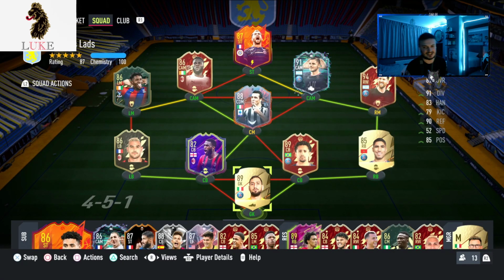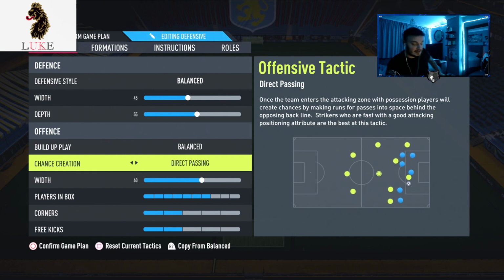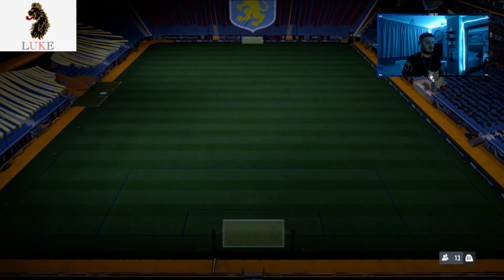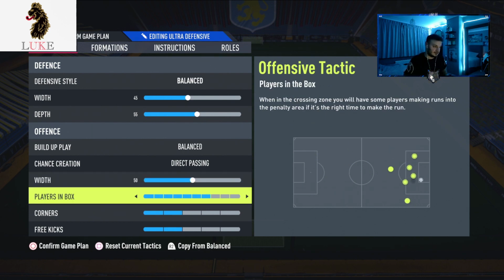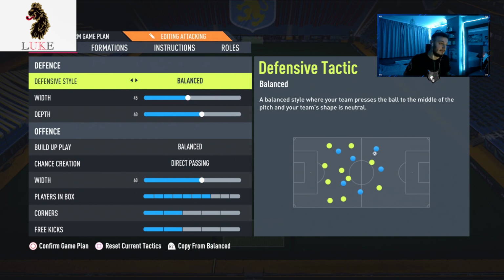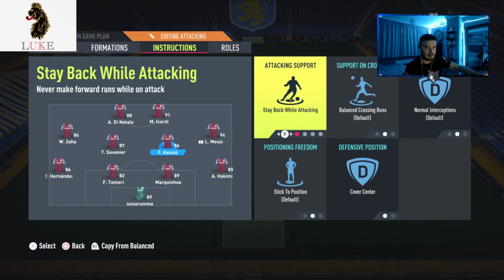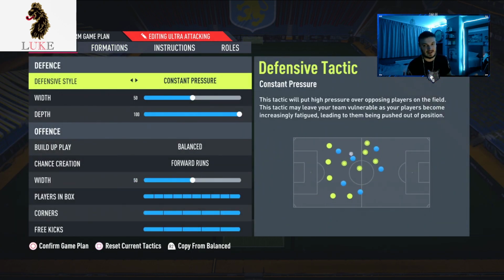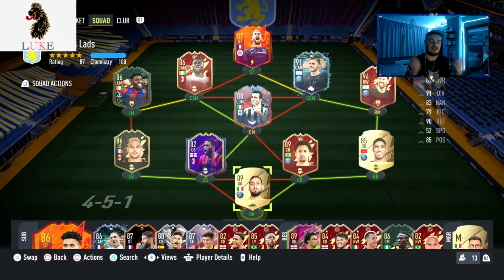the BEST META post patch FORMATION and CUSTOM TACTICS on FIFA 22 🔥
Hello guys Connor Woolf here and in todays Fifa 22 Ultimate Team Video I show you the best meta post patch formation and custom tactics on fifa 22.
Many thanks.